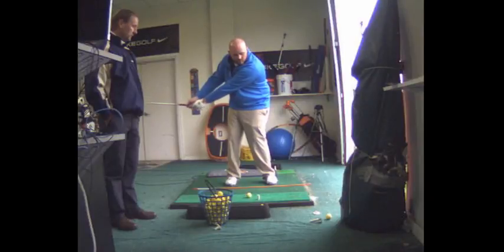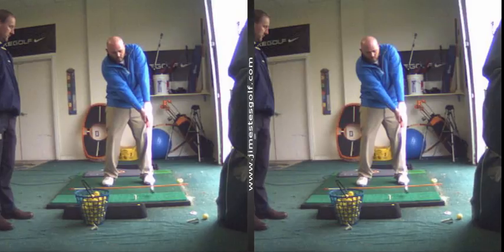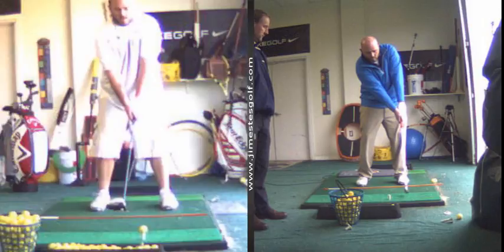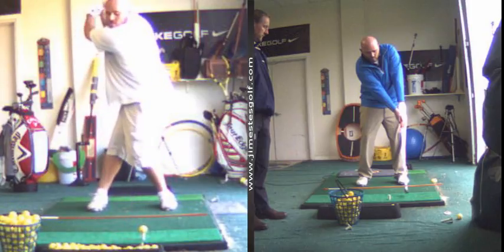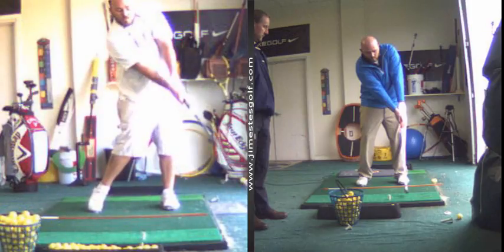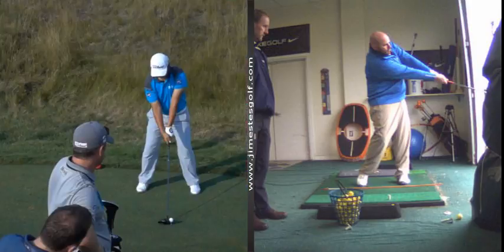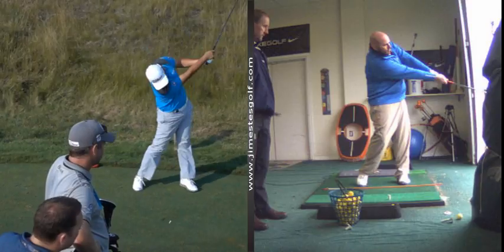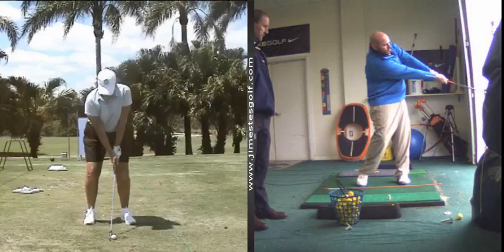V1 Pro analysis